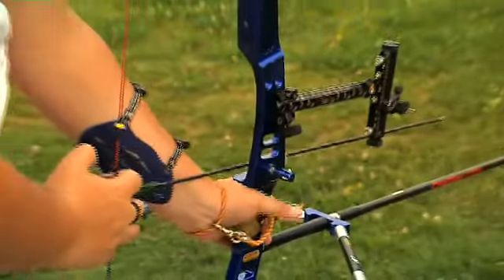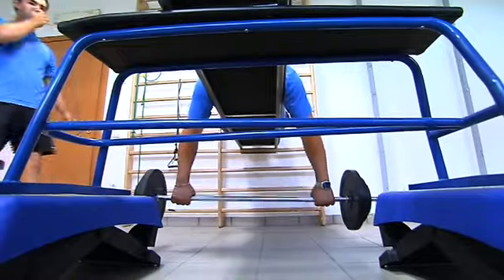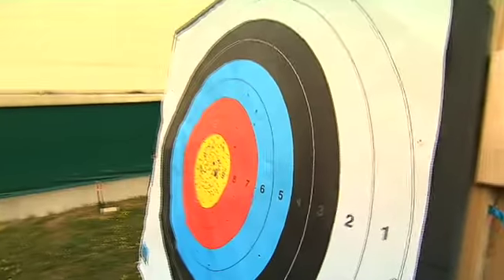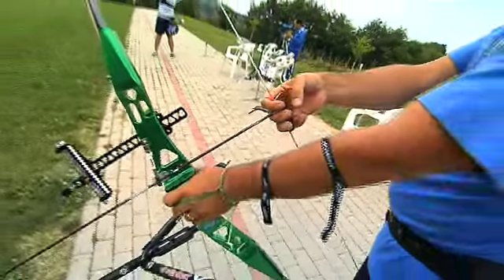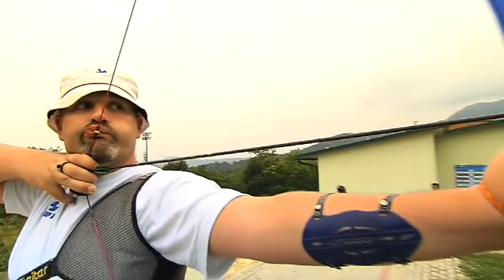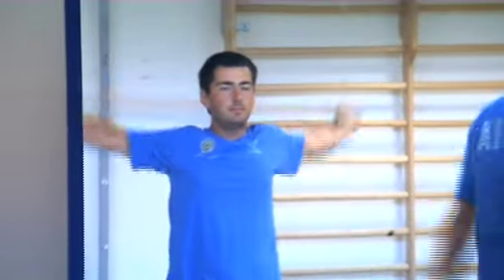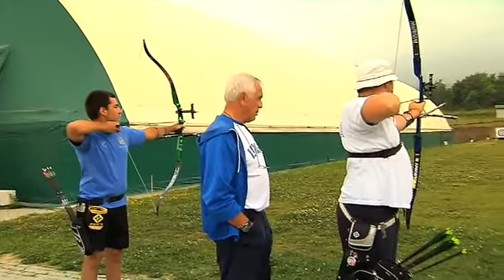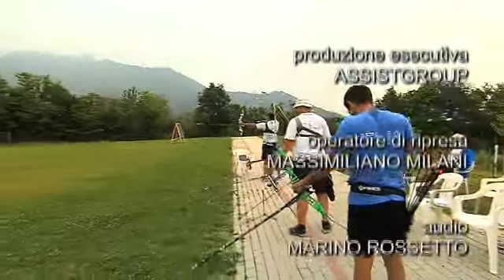Ragazzi d'oro_3